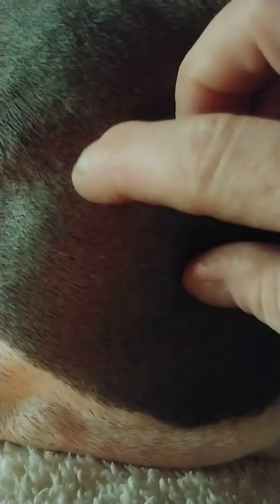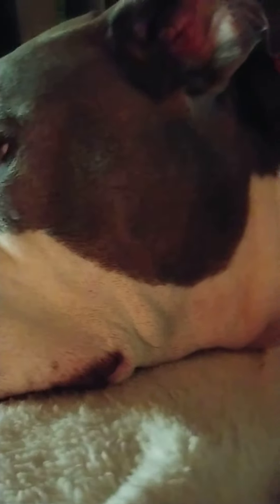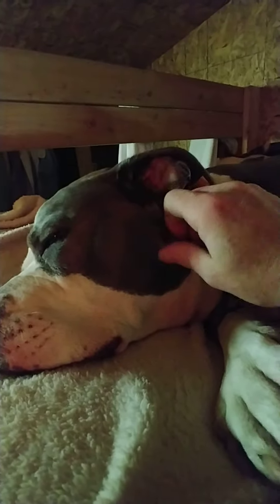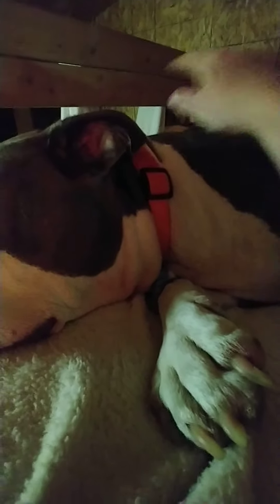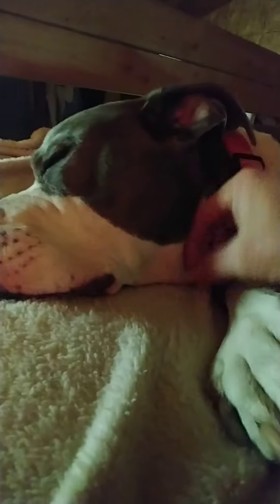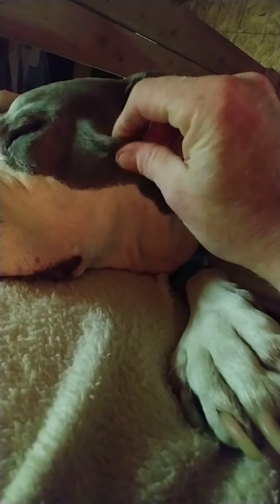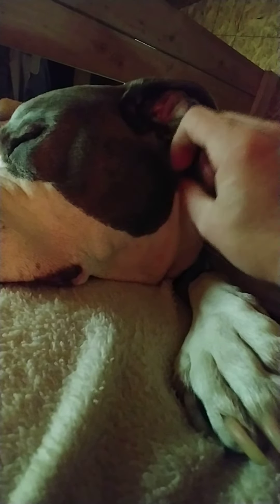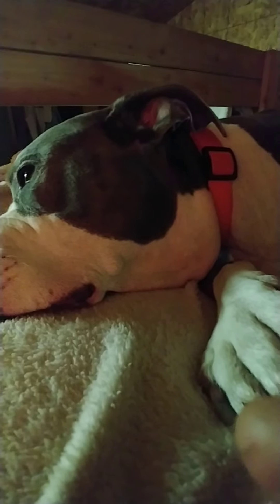What's the layer of water under the skin of my dog? Gentle squeezing procuces a watery substance.